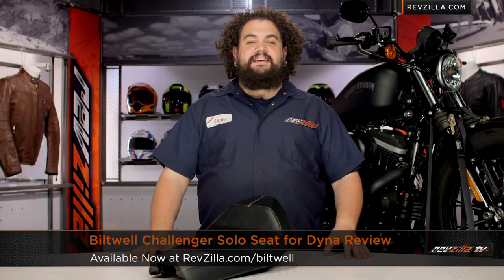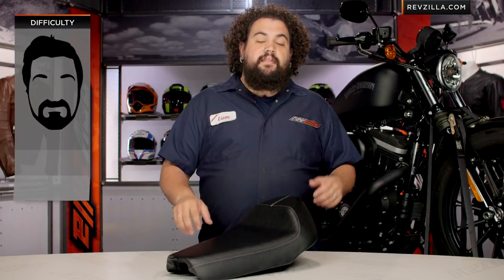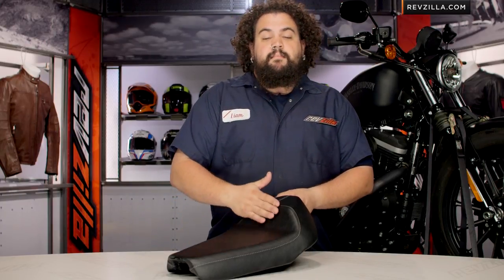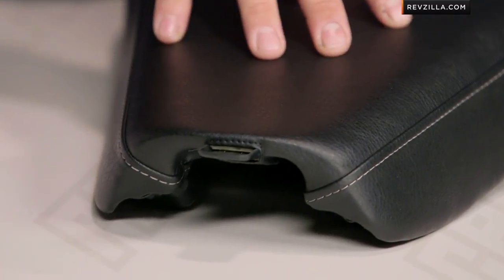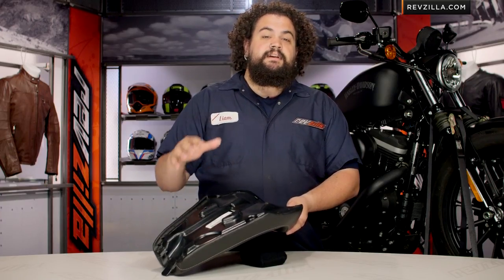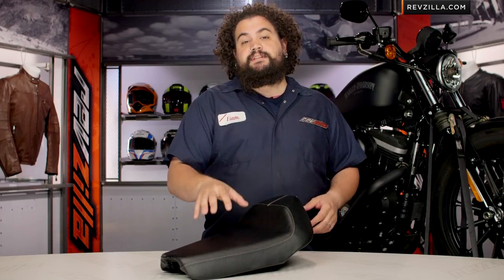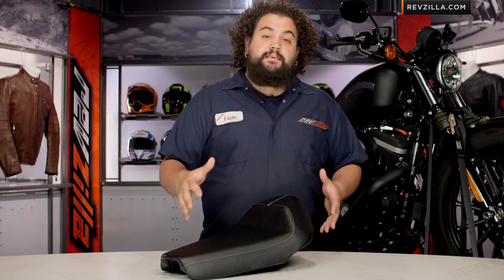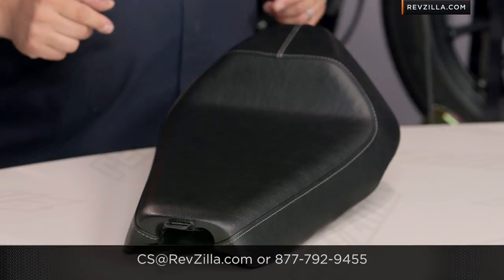Biltwell Challenger Solo Seat for Harley Review at RevZilla.com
Biltwell Challenger Solo Seat Review The Biltwell Challenger is compact, looks right, and is certainly easy on the wallet. If your riding goals include dropping your ass on the rails and hanging on, the Challenger can help your porky bike lose some weight in a very good-looking way.